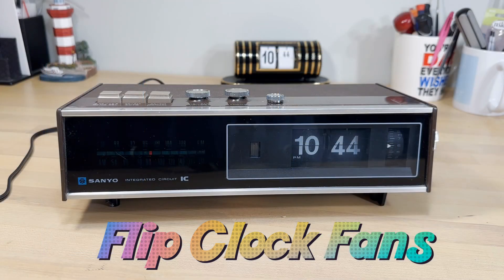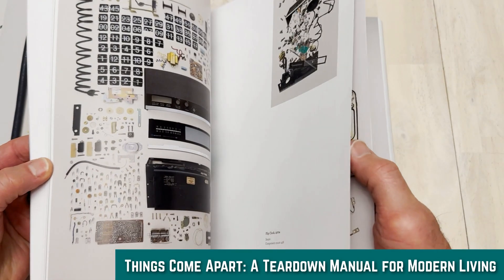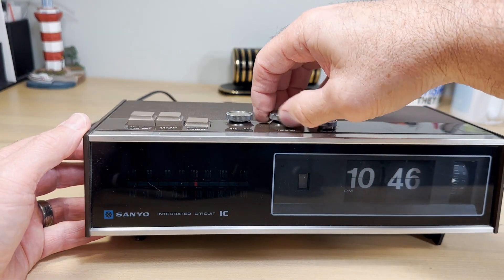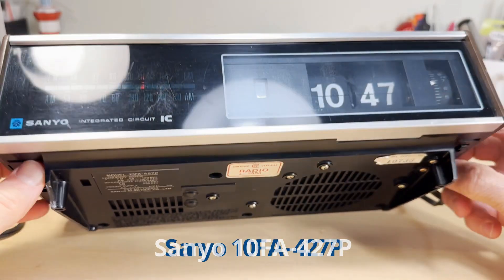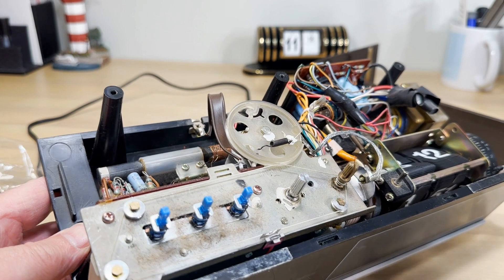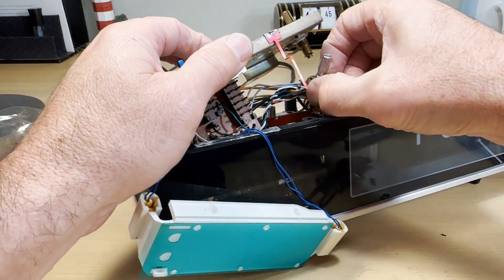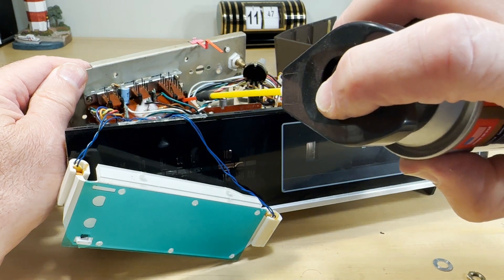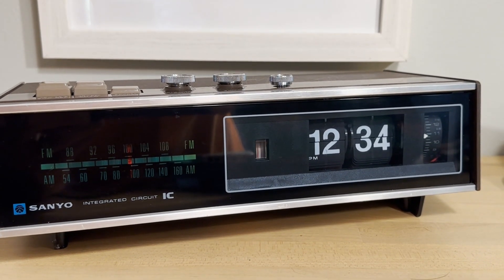Flip Clock Art - by Todd McLellan - The Sanyo 10FA-427P flip clock radio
The Sanyo 10FA-427P flip clock radio was featured in art work by Todd McLellan - and we just had to have both - the art and the clock featured in the art.

In the video we show how to clean up the volume knob and the selector buttons to get the clock working better.

Credits
License to use all music files in the video secured by the owner of this channel.

Todd McLellan
Author

Todd McLellan is a Toronto-based photographer who specializes in automotive, commercial, and conceptual work.

Things Come Apart
A Teardown Manual for Modern Living
Todd McLellan